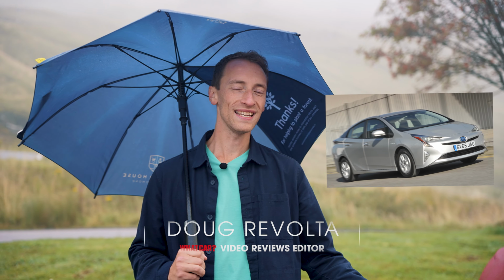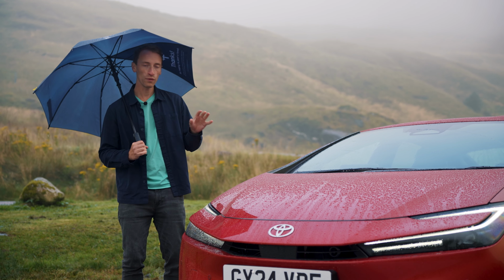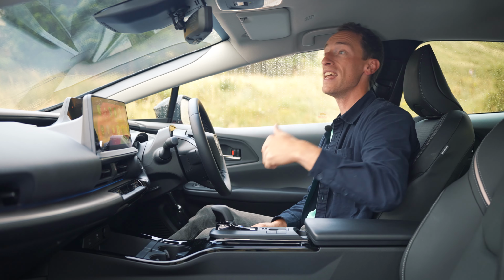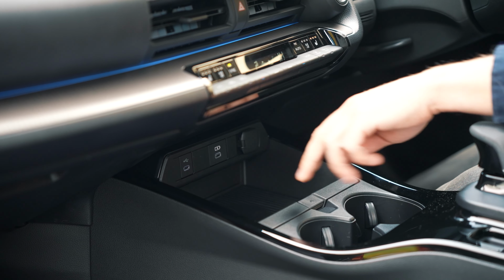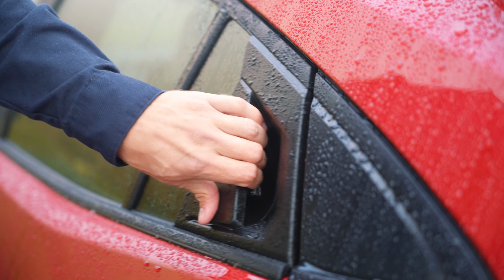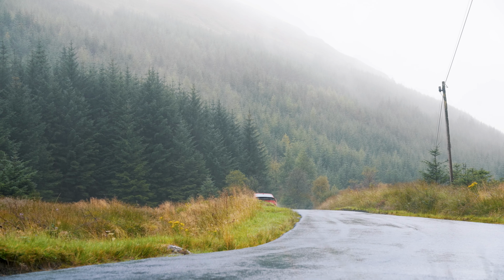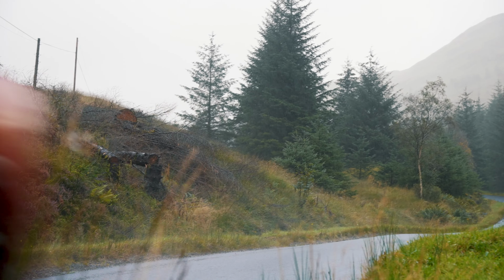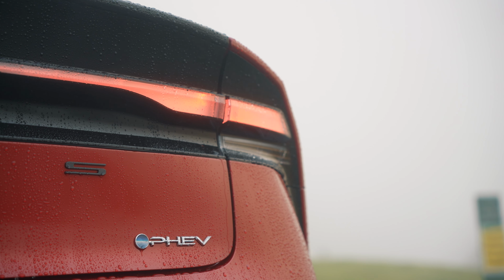NEW Toyota Prius review – best Uber ever? | What Car?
In this new Toyota Prius review, we look at what this new hybrid car has to offer.